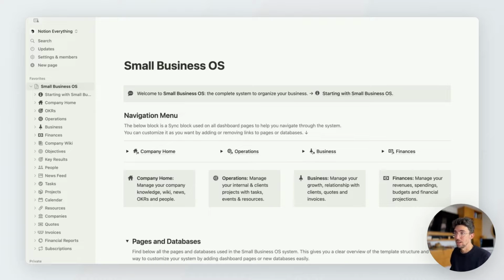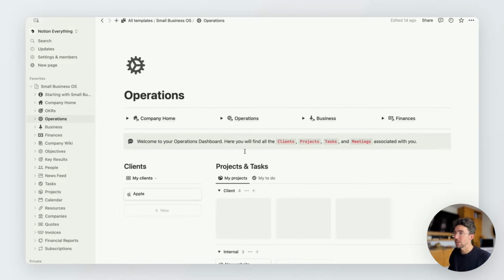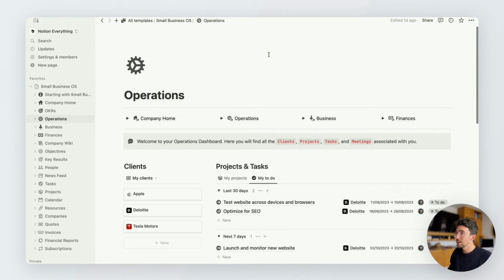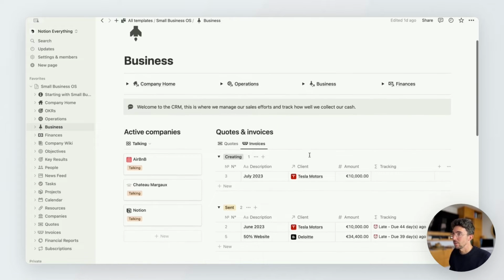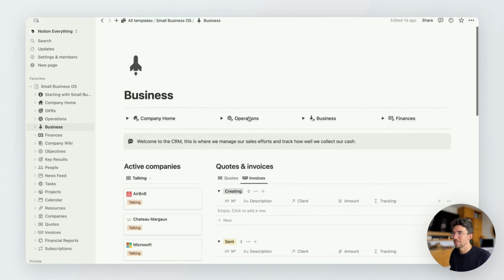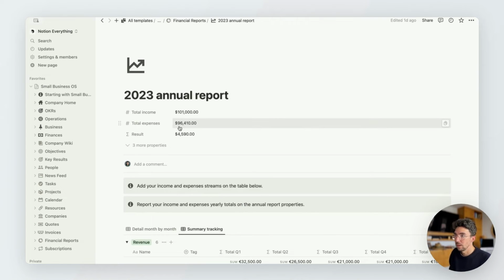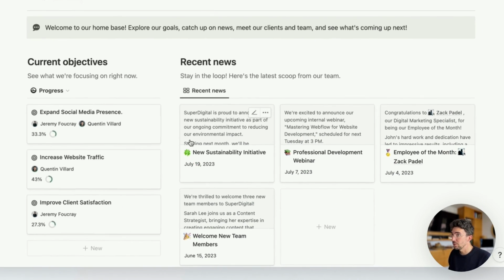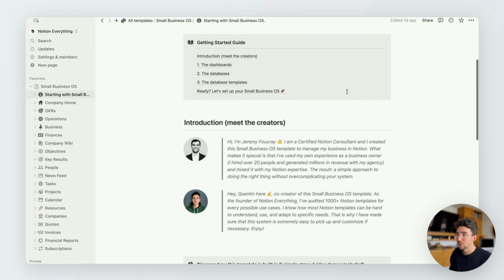Small Business OS - Notion template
This Notion template for small businesses is here to help you manage your projects, clients, sales, finances, knowledge and objectives, in one central place.

Business owners, entrepreneurs, freelancers: simplify your organization and get more time to grow your business.

Power up your business with Notion Small Business OS!